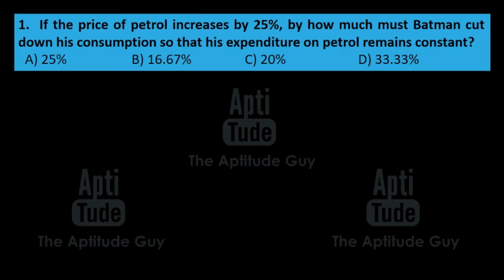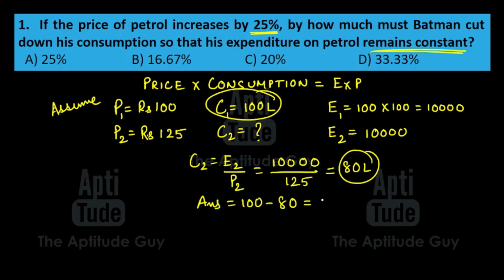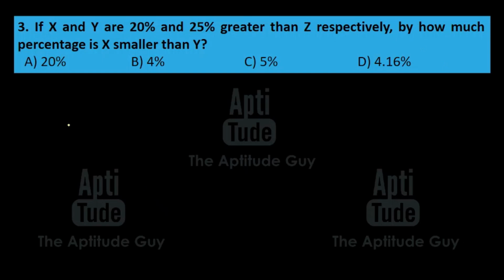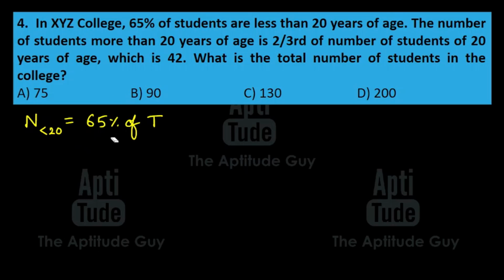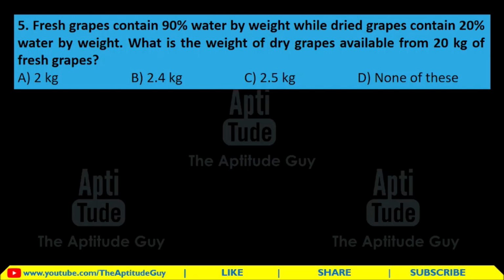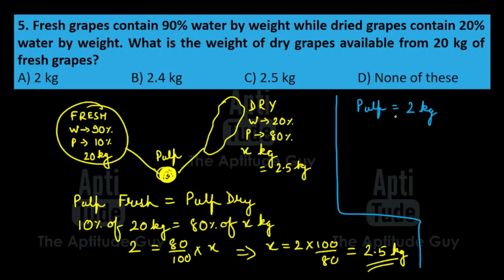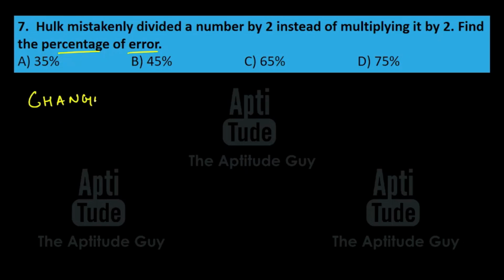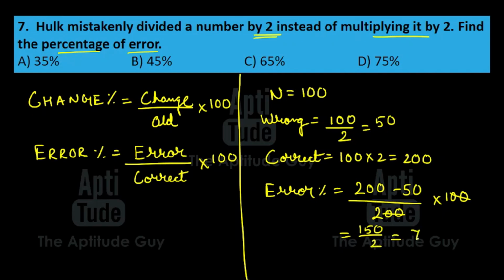Percentages (Part 2) | Quantitative Aptitude | Lesson Video